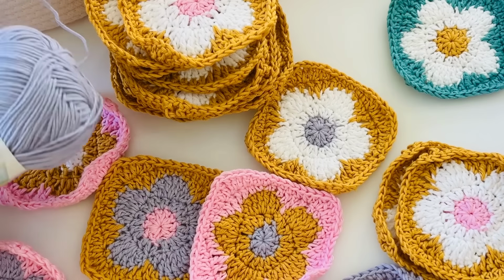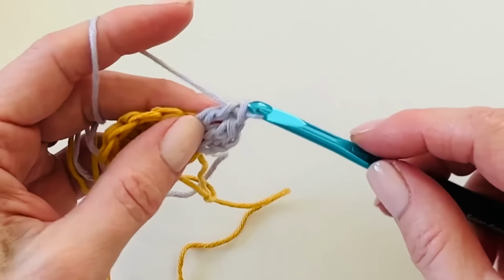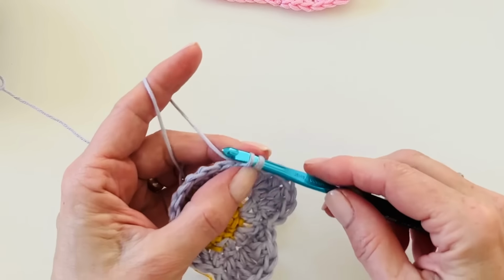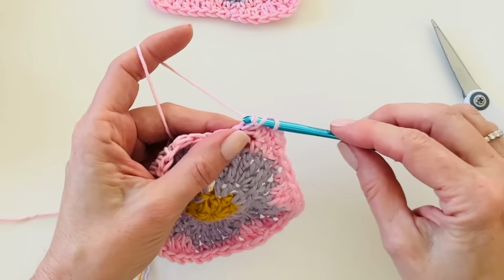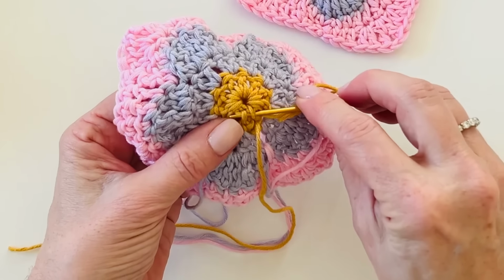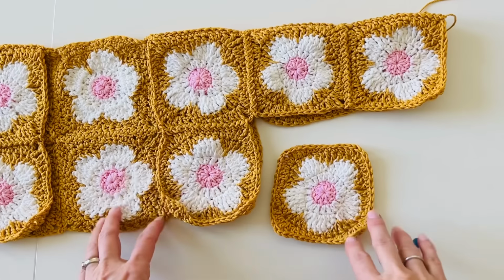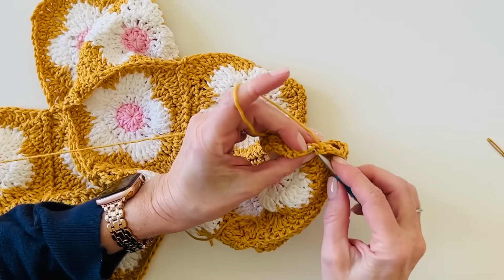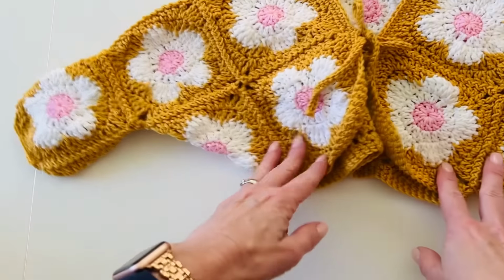How to Crochet the Field of Daisies Square and Join for a Shrug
Tap link for all this information about the Field of Daisy Square and to download a free copy.

Thank you so much for stopping by! Love to you all, Tiffany